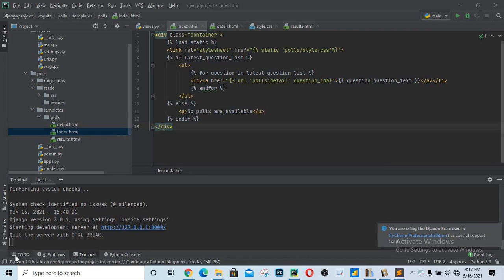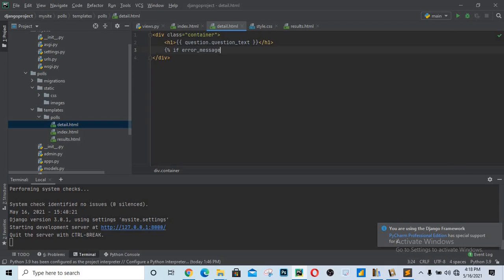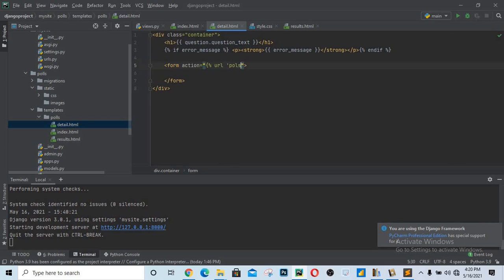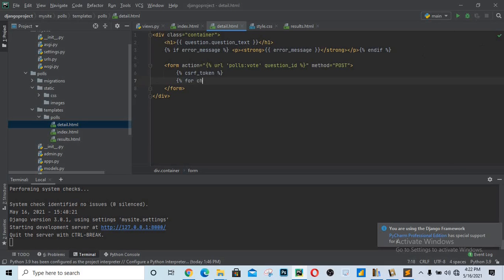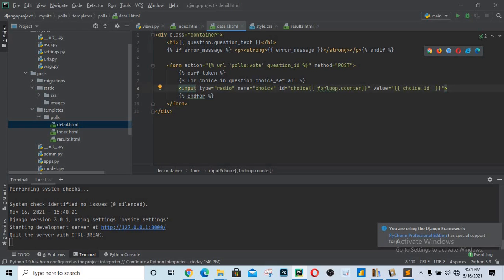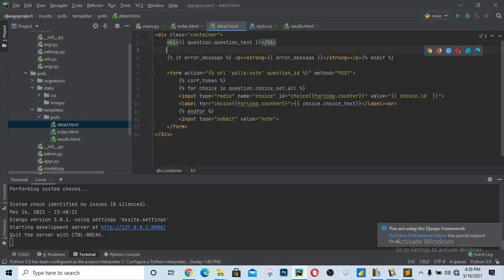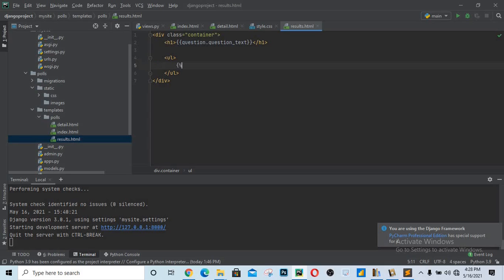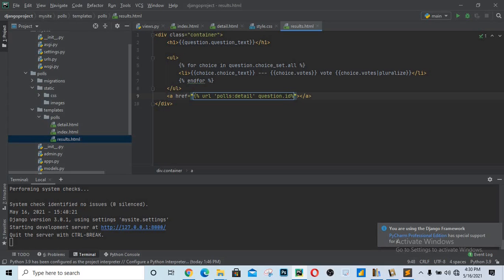Templates Detail and Results Page #10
In this tutorial, I will explain concepts in the detail and results page.